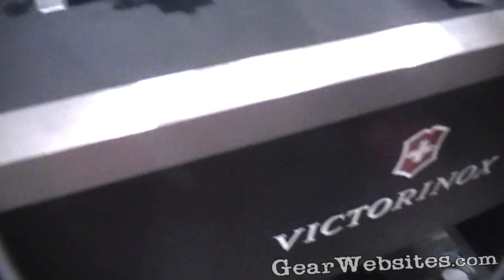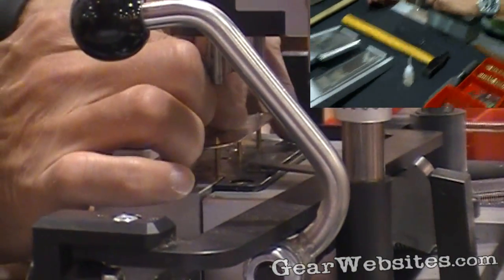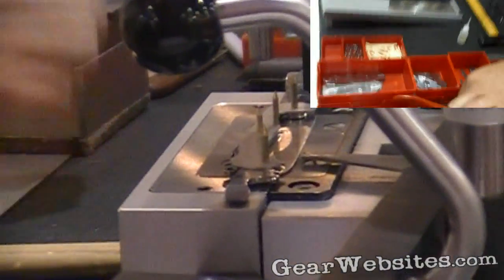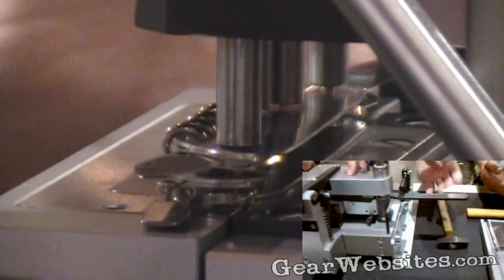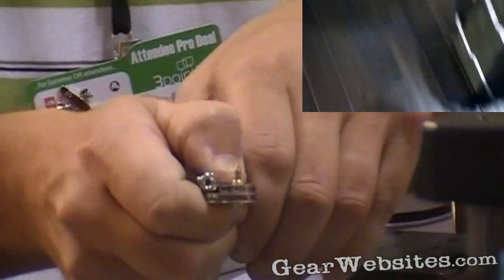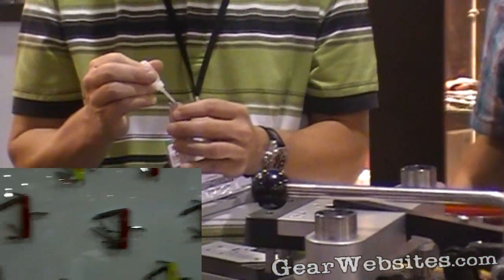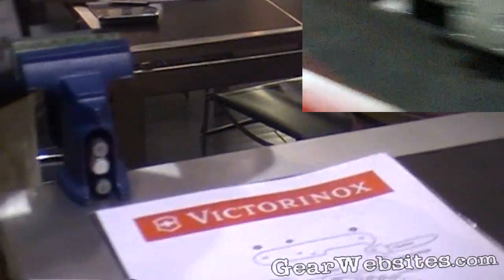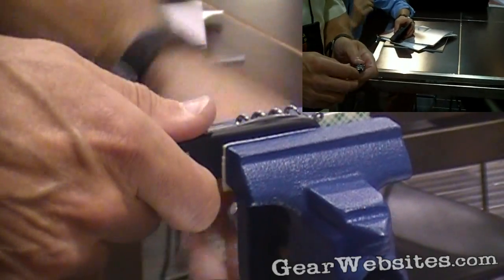Build a Swiss Army Knife Victorinox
We watch as they build a Victorinox Swiss Army Knife in 10 minutes at the Outdoor Retailer Summer Market 2010

Victorinox Swiss Army Recognized across the globe as a symbol of quality and success, the Victorinox brand of products embody the same refined innovation of the original Swiss

2010 Outdoor Retailer Show in Salt Lake City, Utah